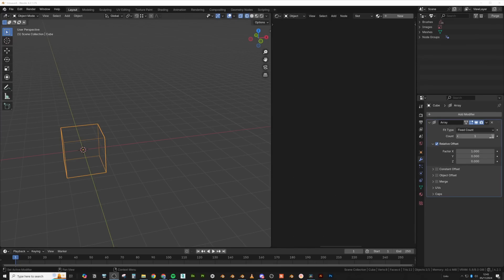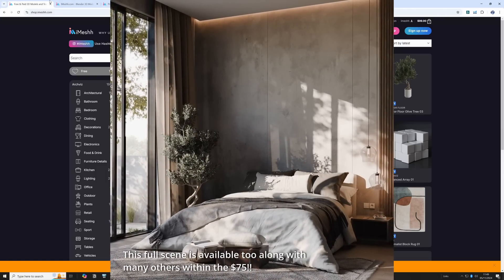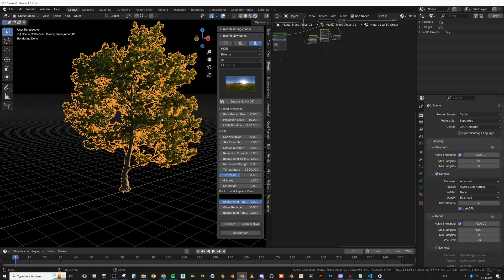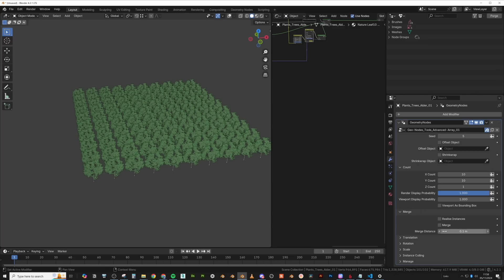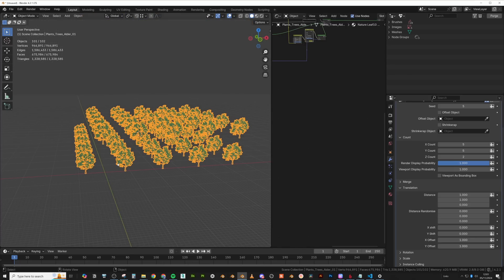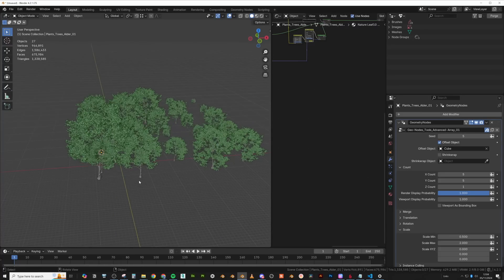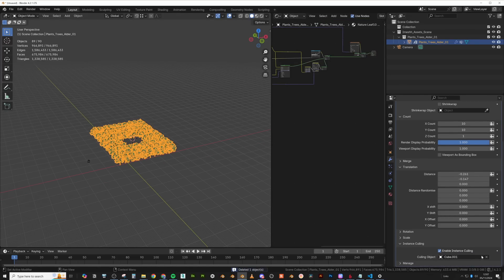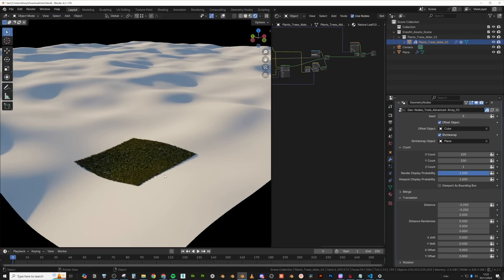Blender shouldn't be able to do this! 1 TRILLION polygons!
🛠️Advanced Array Tool can be found here:🛠️
Some improvements have been made! Including working with textures as masks, collections and more! - Feel free to update and share! I'll post updates on the product page :)
To download, create a free account, verify email and then download :)

00:00 Introduction
02:27 HUGE SALE!
04:41 How the tool works
13:20 1 TRILLION FACES
18:18 Outro